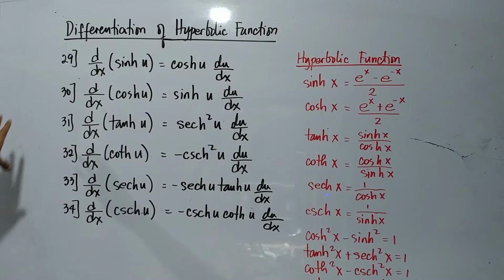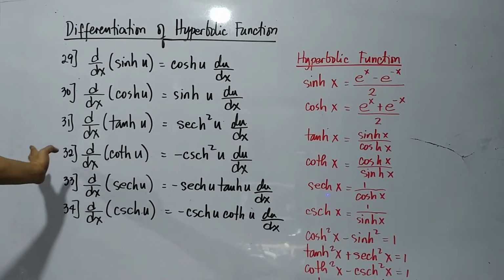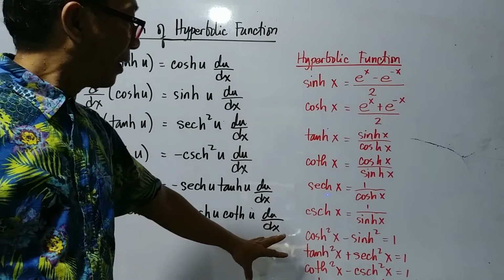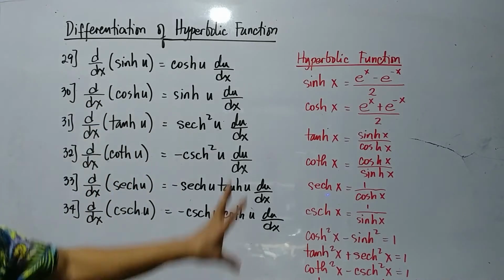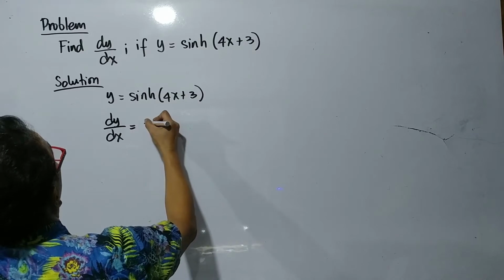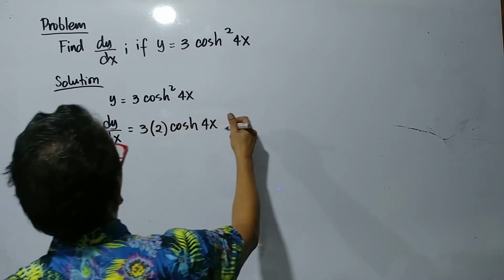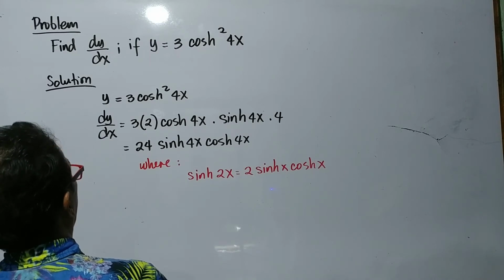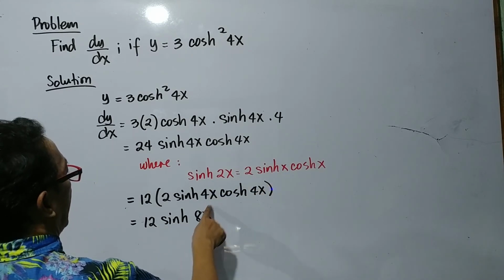Differentiation of Hyperbolic Functions